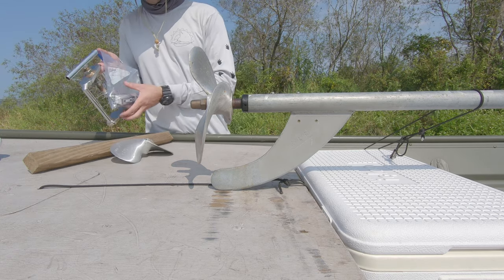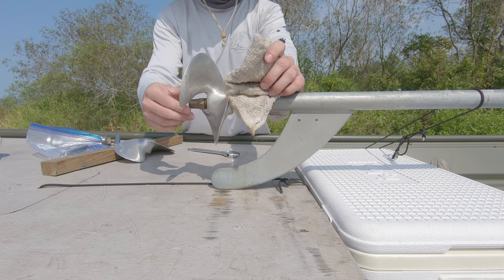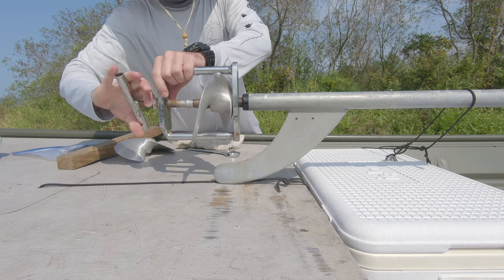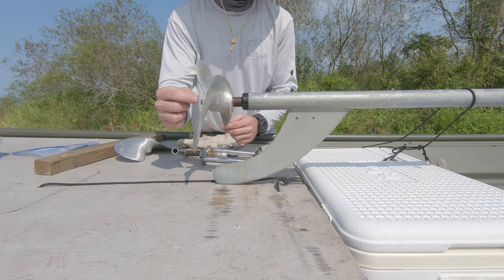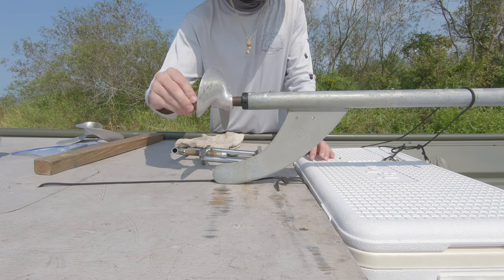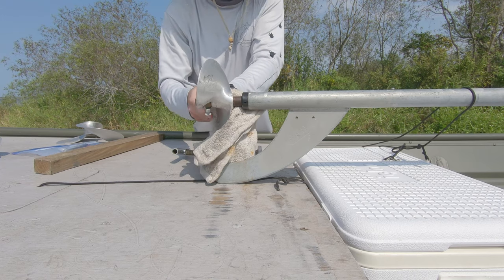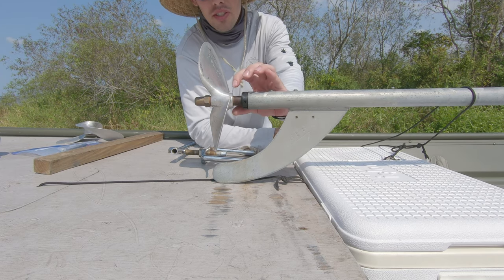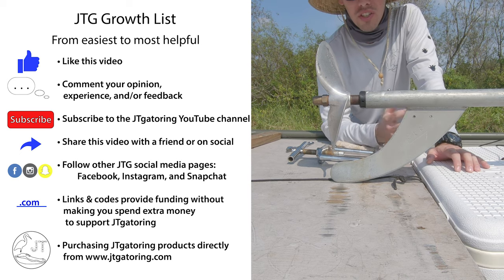Quick Longtail Mud Motor Prop Change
A quick video to show you how I change out my props. I used the Swamp Runner prop puller.
Keep your prop nut on the threads but make sure there's a gap between it and the prop. That way you won't mess up your threads with the prop puller. Make the prop puller snug up against the prop, make it hand tight, whack it with a mallet and piece of wood, and it should break free.

Remember: The prop puller is for getting props off of your longtail shaft without breaking them.

Now if you're changing your prop because it's already broken, then I would just break it off of the shaft (depending on how broken it is) and then you can put on the new prop.

Short prop nut or long prop nut... I don't find too much of a difference between the two.

My favorite prop is the 8.75" weedless for everything on this longtail mud motor. If I want to pick up some extra speed if I'm traveling a long distance, I'll throw on the 9" propeller.

1. Like this video
2. Comment your opinion, experience, and/or feedback
5. Follow other social media pages - Facebook, Instagram, and Snapchat
6. Links & codes provide funding without making you spend extra money to support JTgatoring
7.